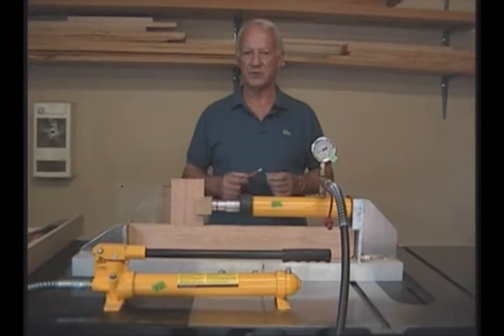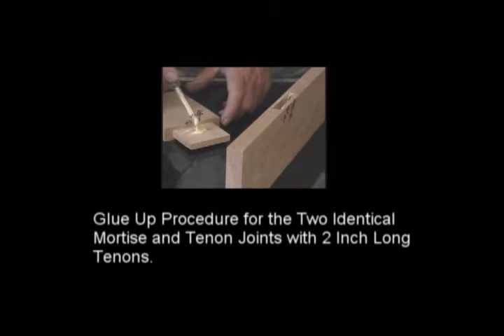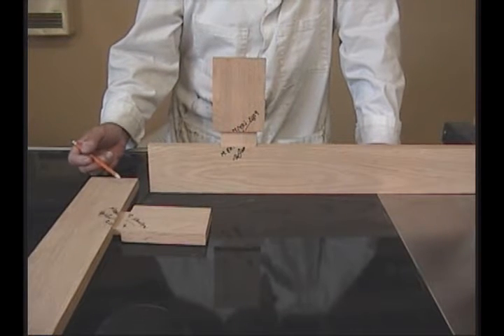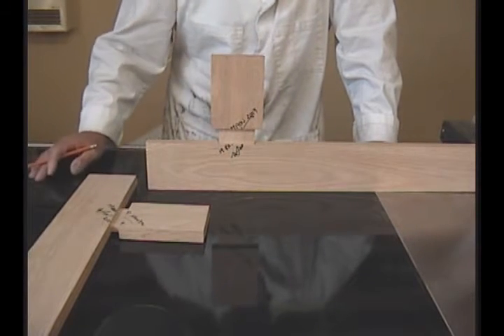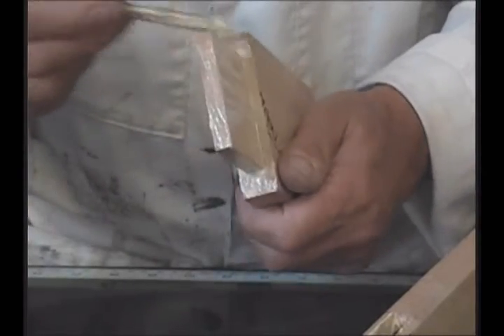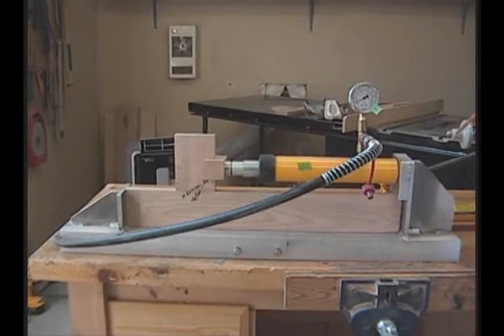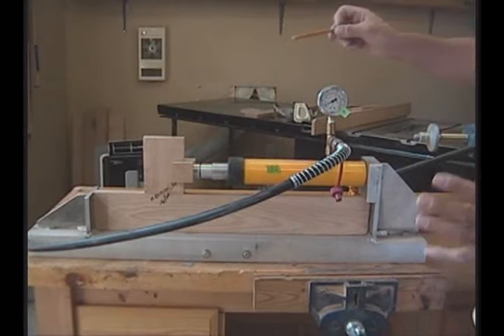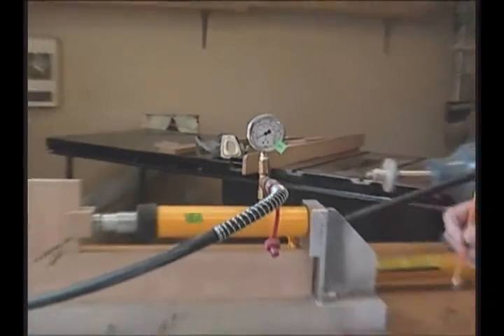Wood Joint Strength Test by Dowelmax Part 2 - Mortise and Tenon Vs. Multiple Dowel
This strength test was in response to an article published in a prominent woodworking magazine where a M&T joint with two inch long penetration was tested against a multiple dowel joint with only one inch long penetration.